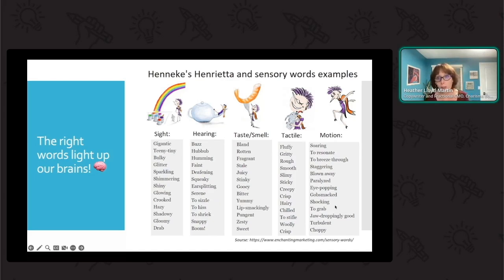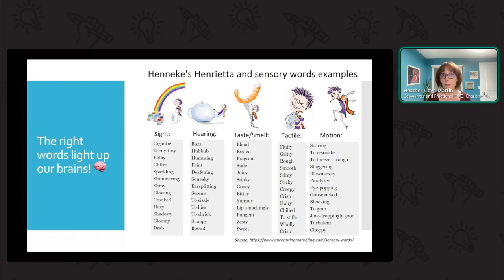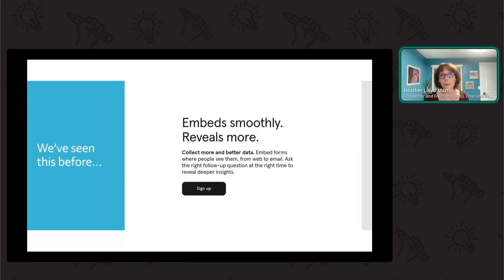7 Captivating B2B Copy Tips You Can Learn From Infomercials–Heather Lloyd-Martin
You won't believe your eyes!

Writing and evaluating B2B content is easy with powerful copywriting tips inspired by popular infomercials.

This interactive, fun, and fast-paced session is perfect for non-copywriters needing high-level, expert ways to make their B2B copy sing. You'll walk away with a checklist for ensuring your B2B web copy is engaging, highlights your value, encourages conversion, and makes you money.

At the end of this session led by Heather Lloyd-Martin, a 25+ year copywriting expert, you'll be able to...

✅ Identify copywriting opportunities that transform your content from "meh" to "marvelous"
✅ Write B2B copy that clicks with your target reader and spotlights your value
✅ Appraise existing content for "what's missing," and confidently outline what to do next

Act now! Don't delay!